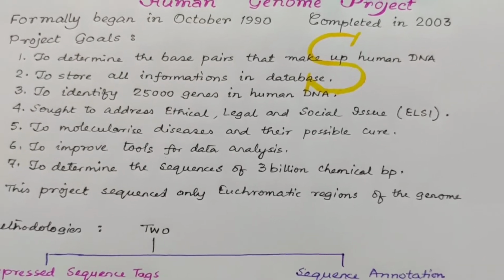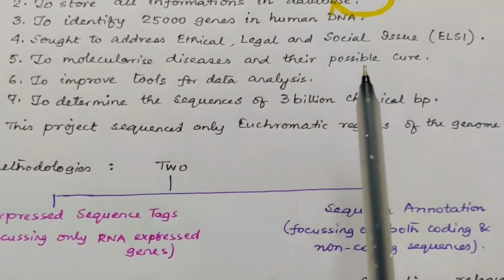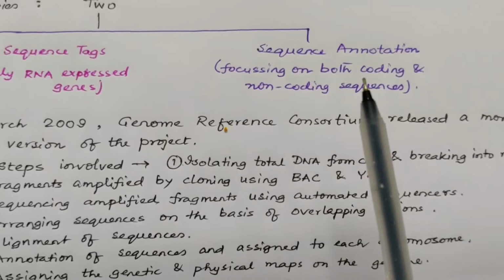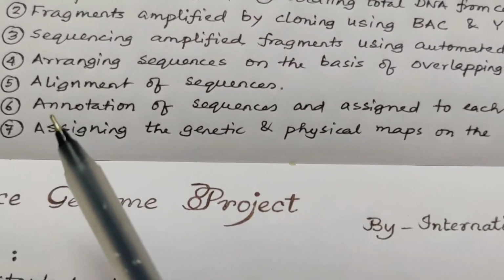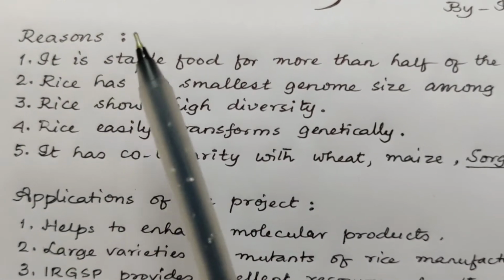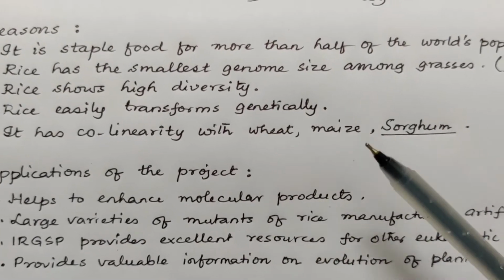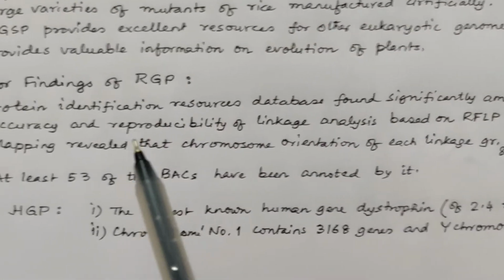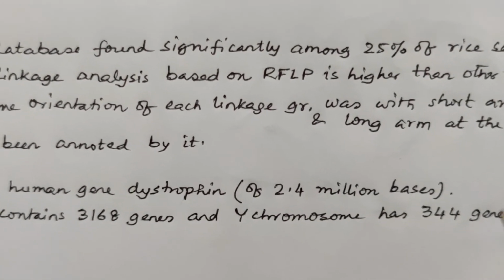GENOME PROJECT OF HUMAN & RICE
Online benefits for NEET and ISC